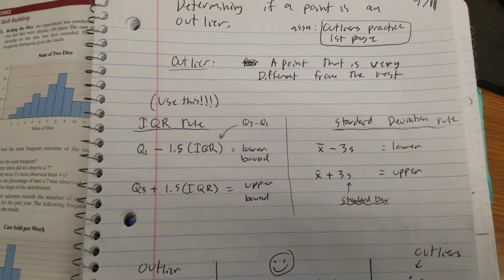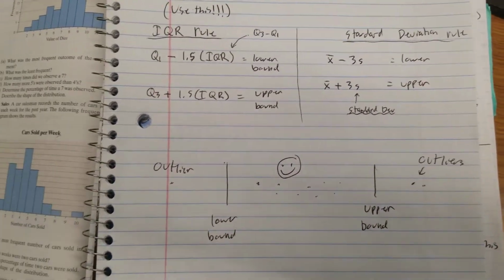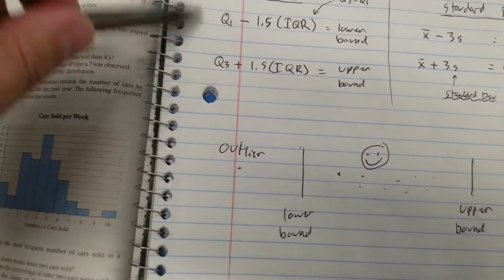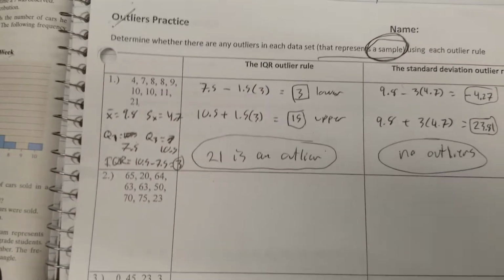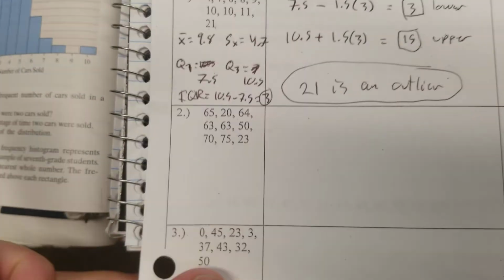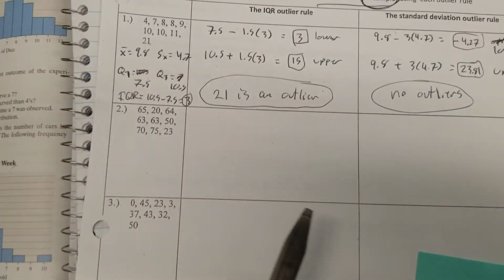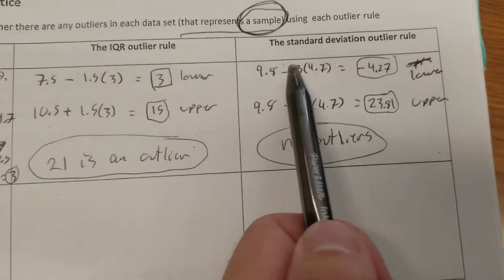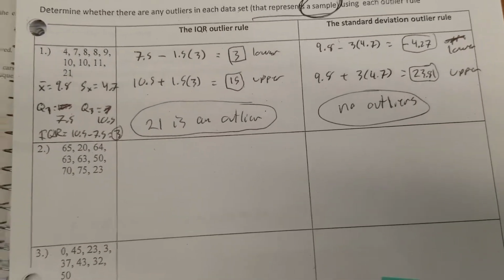9-11 outlier rules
9-11 outlier rules